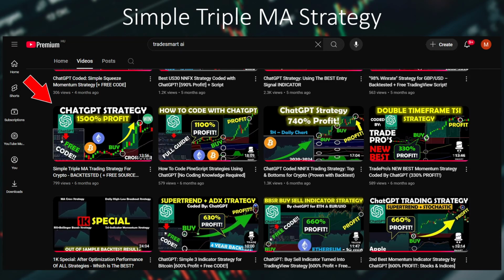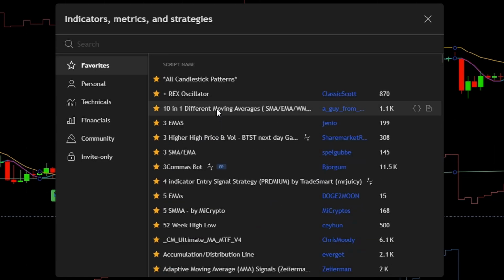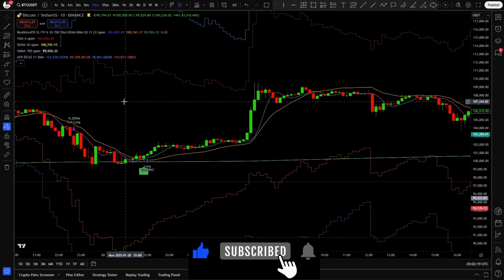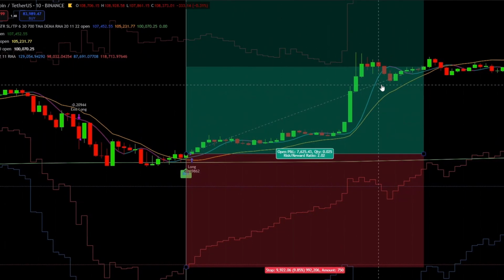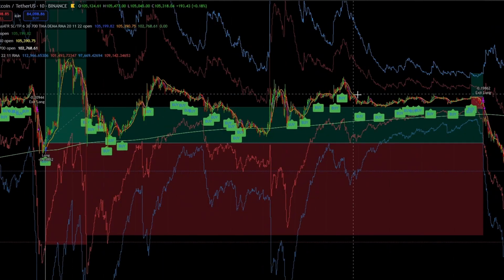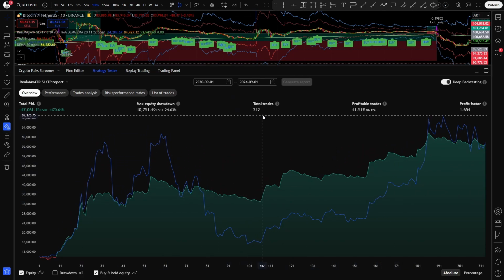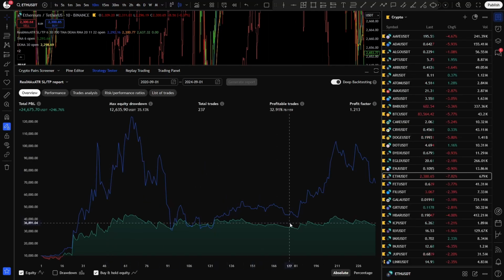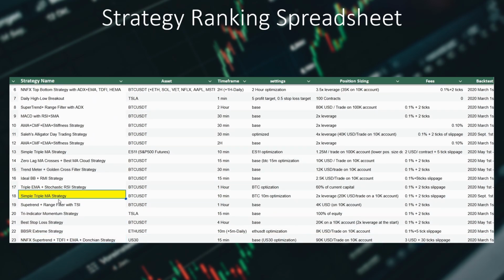Bitcoin 10-Min: Triple MA Strategy Re-Optimization (Backtested 470% Profit) + FREE SCRIPT!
Looking for a powerful and simple TradingView strategy? The Triple MA Strategy just got a major upgrade—now fully optimized for the BTCUSDT 10-minute chart!
In this video, I revisit one of my all-time best-performing strategies, originally made for ETH/USDT 15-minute, and show you exactly how it performs on Bitcoin. It’s still ranked #2 in our strategy ranking spreadsheet!

Full breakdown of the Triple MA strategy:

Clear entry & exit rules

All indicator settings explained

New optimized parameters for BTCUSDT 10m

Full backtest results and performance review

See where it stands in my live-updated strategy ranking spreadsheet

Download the complete strategy script FREE—all you need to do is set the exact parameters shown in the video for identical results

Chapters:
0:00 Intro
00:50 Indicators
2:35 Entry & Exit Rules
5:42 Backtest Results
9:20 Strategy Ranking Spreadsheet
9:49 Outro

None of the strategies presented on this channel are trading or financial advice. I am not a financial advisor. Always do your own research before using any strategy for live trading.